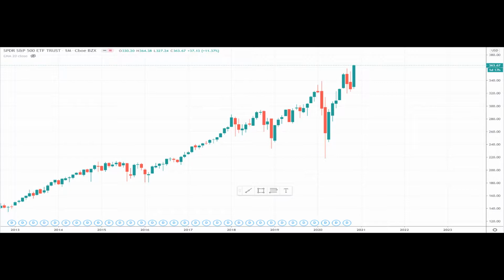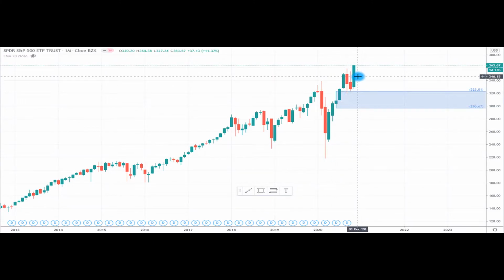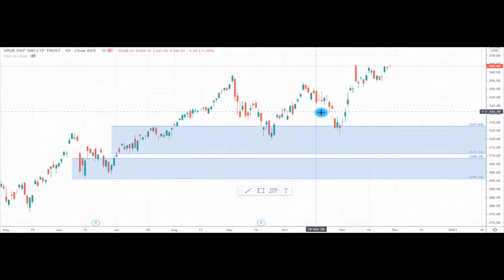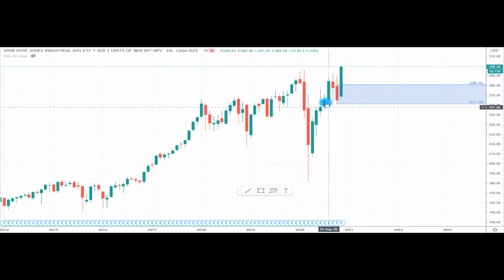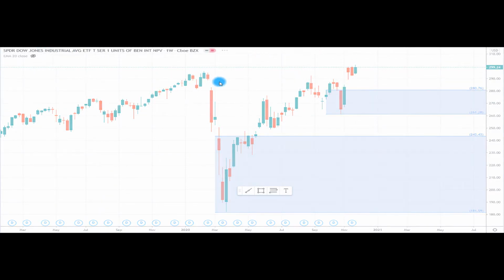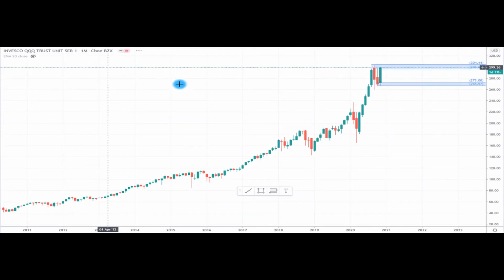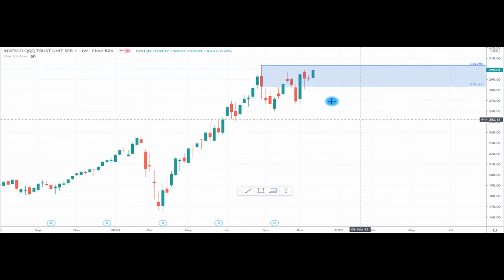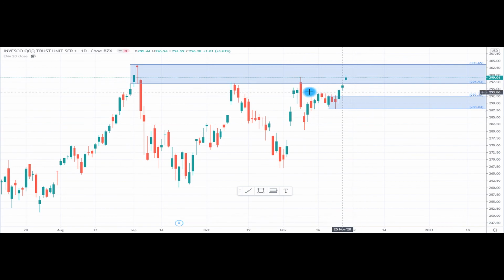Weekly US Market Update 11-29-20 | Super Swing Trader